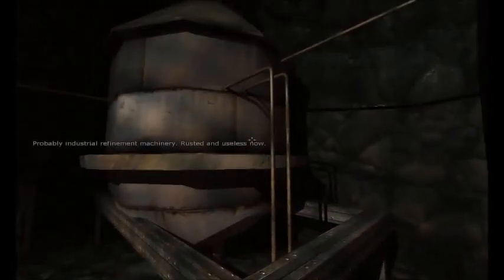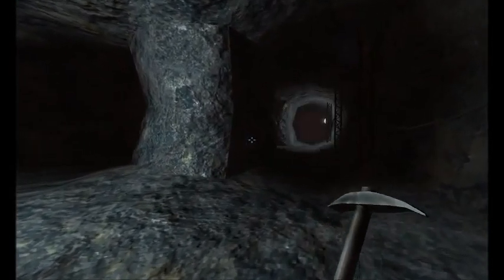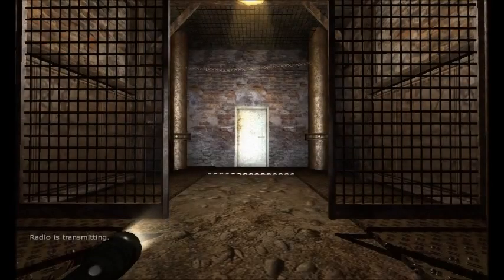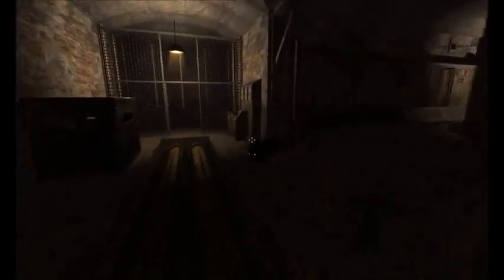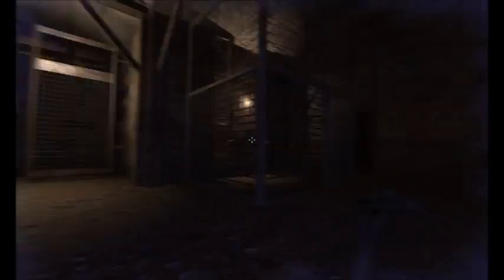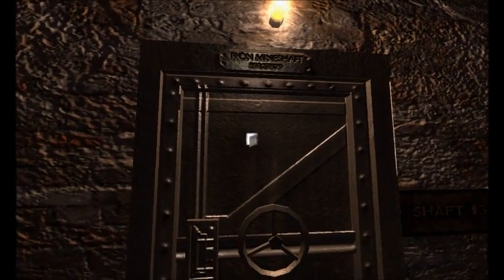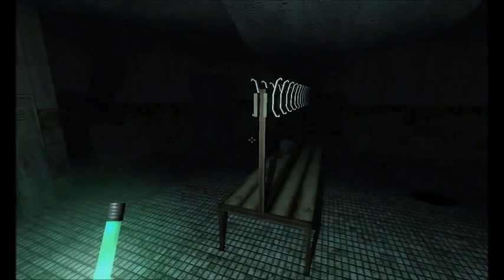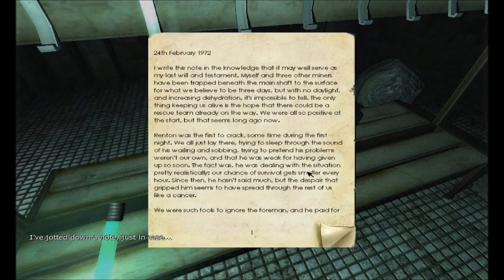Lets Play Penumbra Overture [S6 P2] We got worms...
Two words for you stupid spiders; PICK AXE. You Jelly?